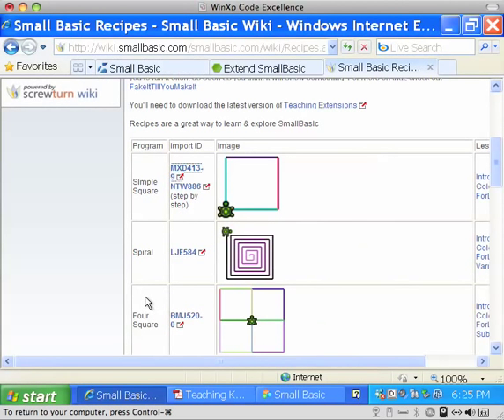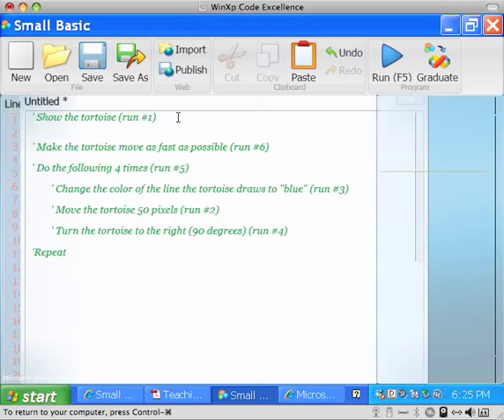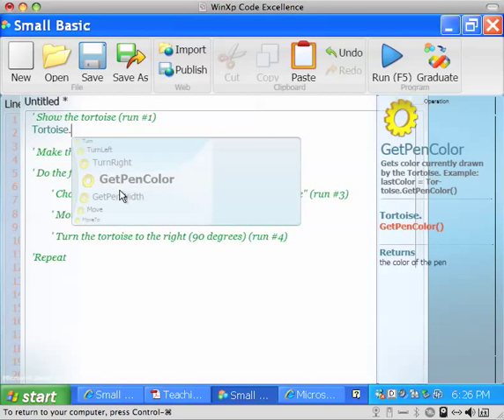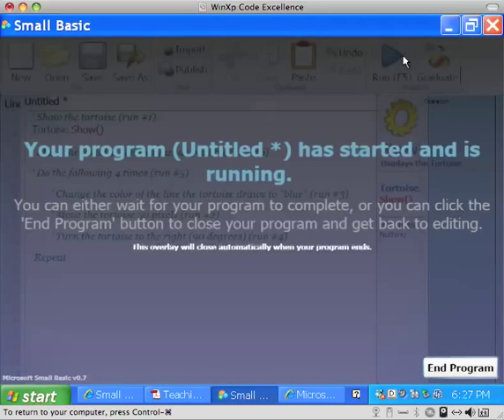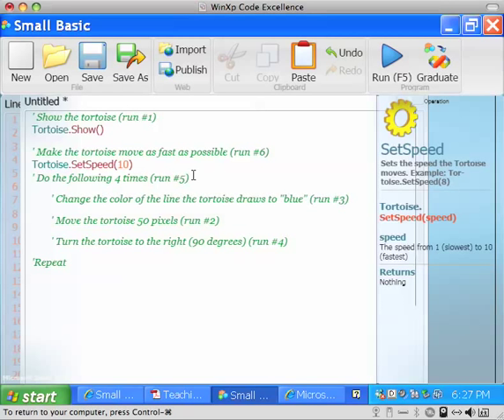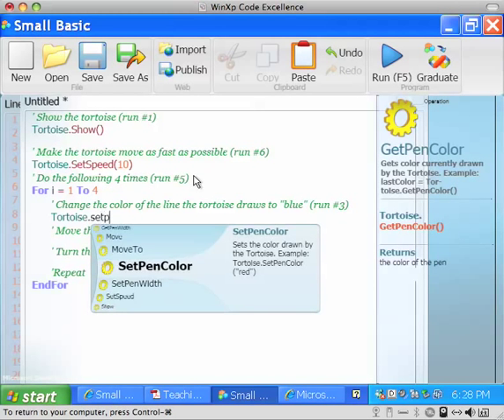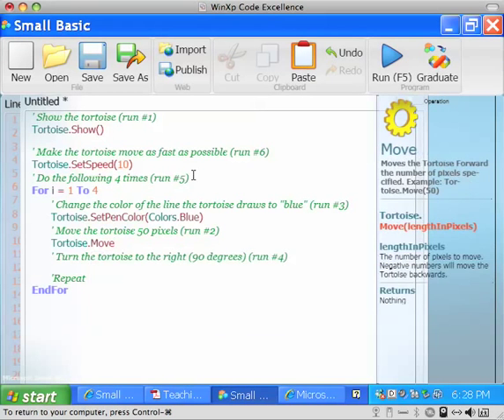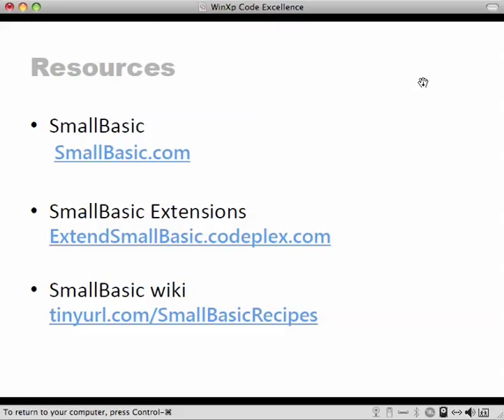My 1st Smallbasic Recipe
Lynn Langit & Llewellyn Falco guide you thru your 1st Recipe. A great way to learn how to program in Small Basic.